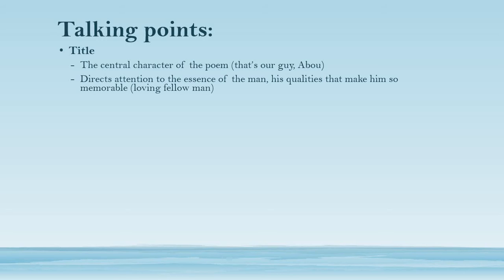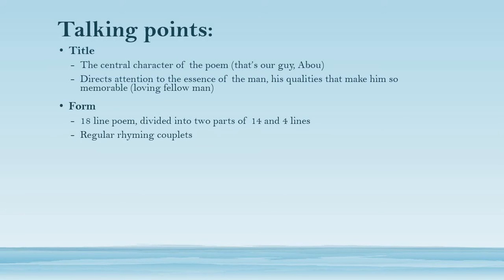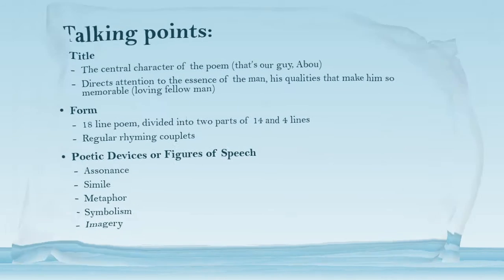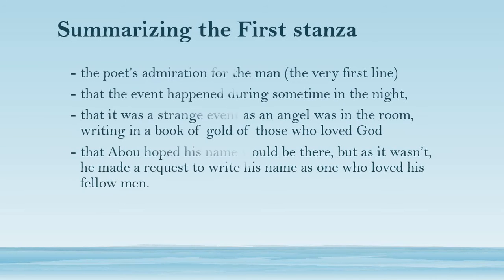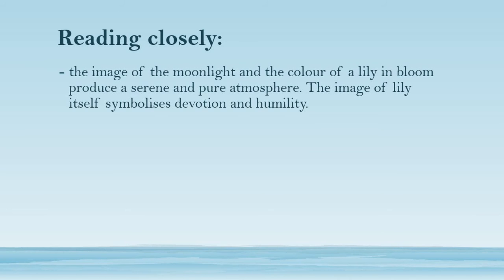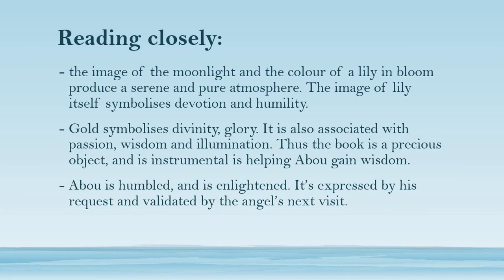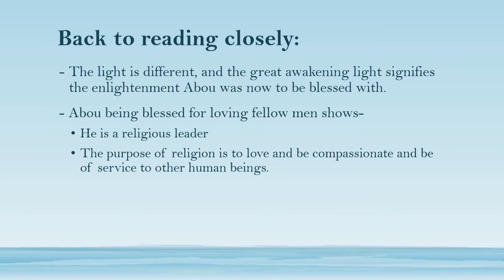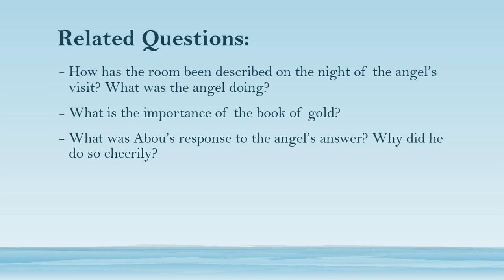Abou Ben Adhem - Leigh Hunt - An Analysis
Hunt's 'Abou Ben Adhem' beautifully interlinks the ideas of devotion and compassion for all human beings. The video analyses the text of the poem in broad strokes to guide the students towards a clearer understanding.

Students are welcome to share their views, doubts and even their answers to the questions given near the end of the video.

peace!